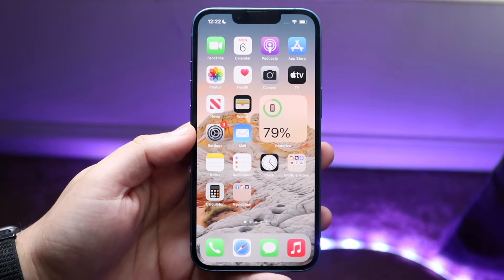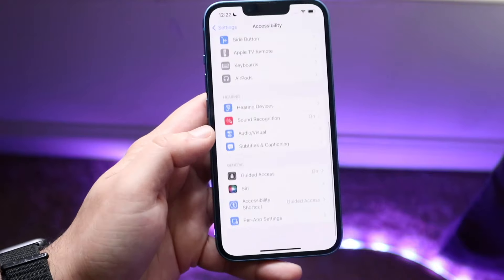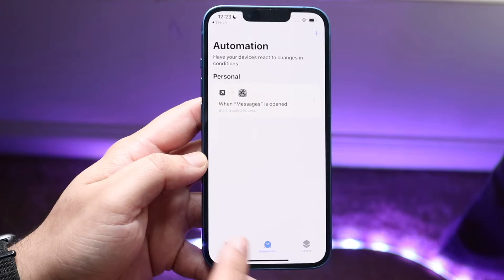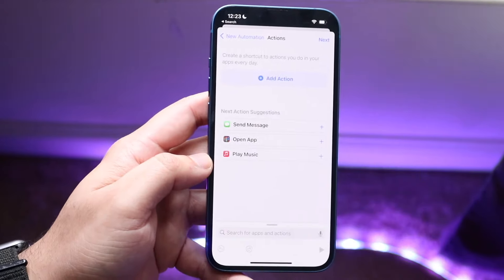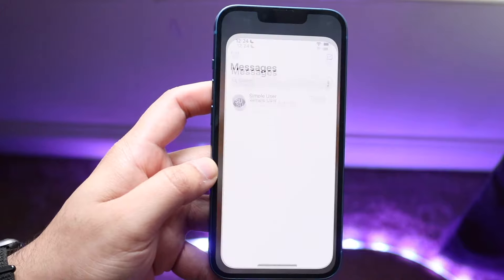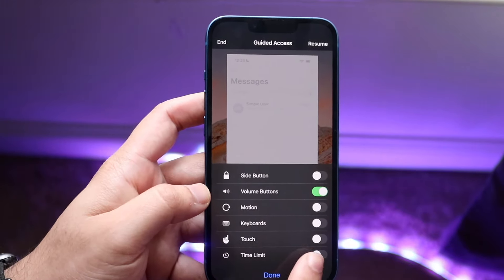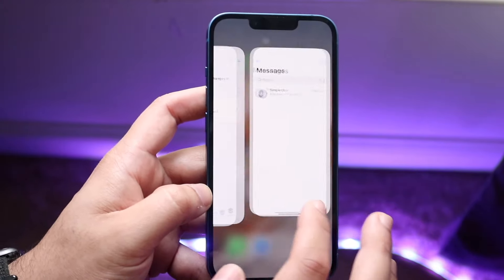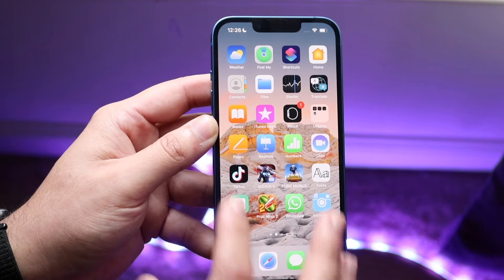How To Passcode Lock iMessage On iPhone!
Here is exactly How To Lock iMessage On iPhone!